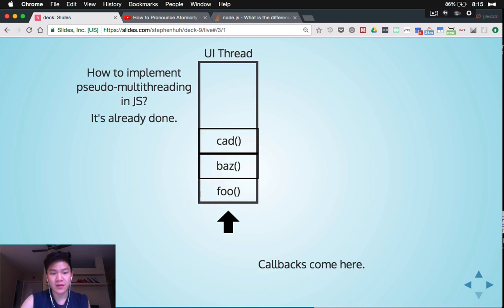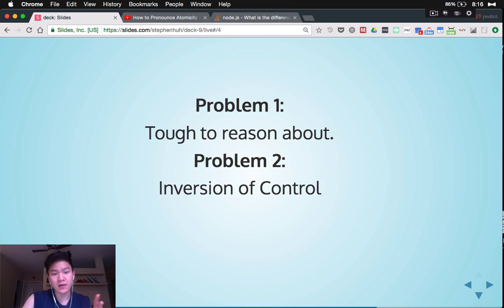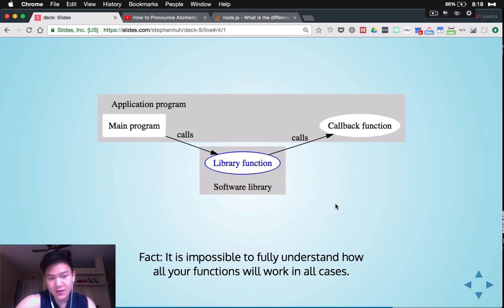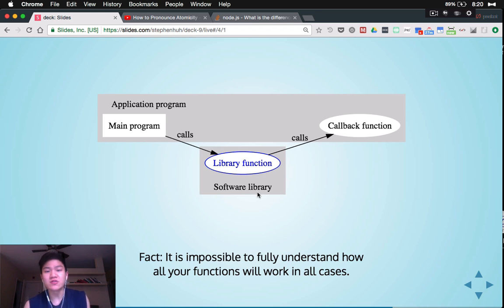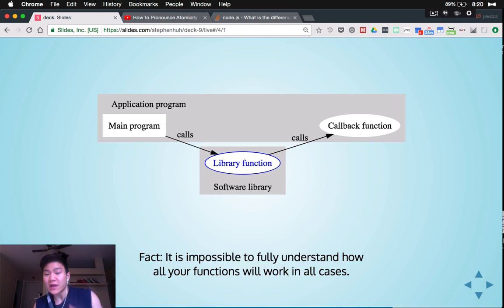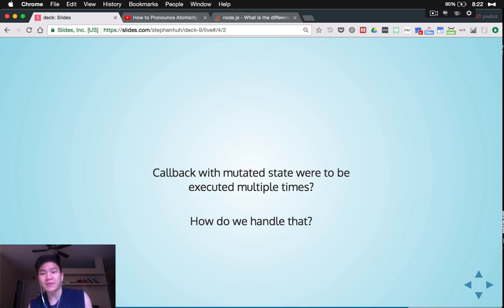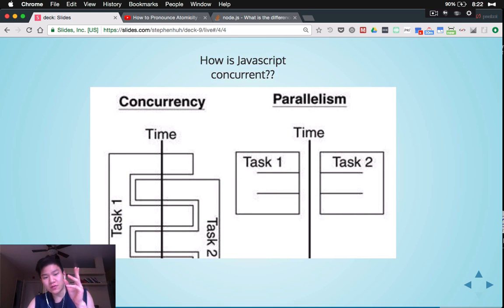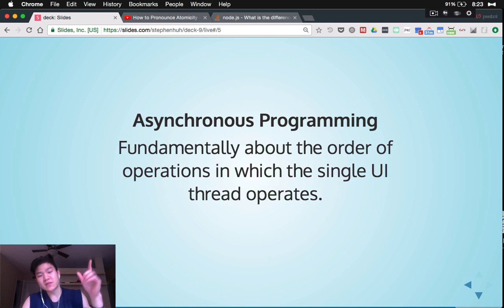Async Programming Part 3 : Callbacks, Closures, The Event Loop and More